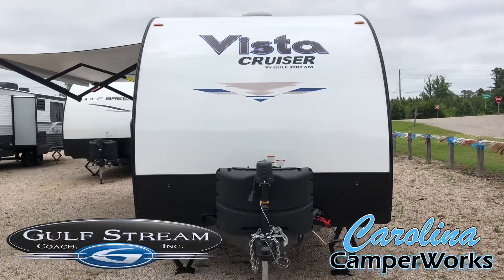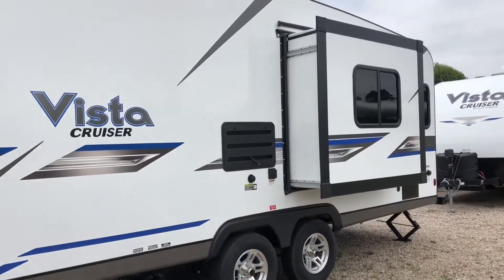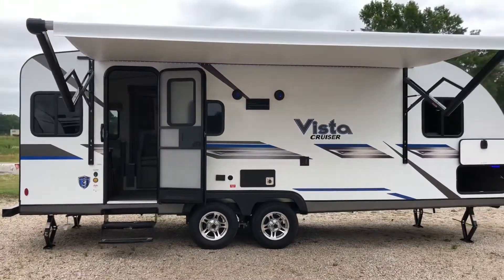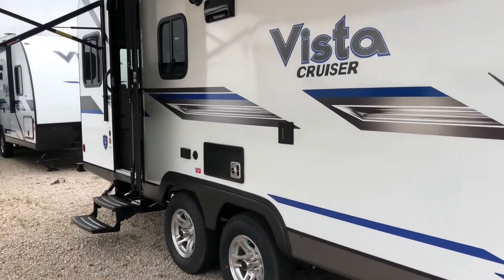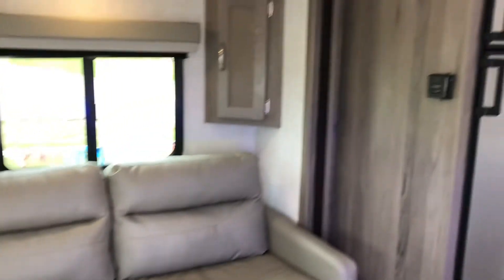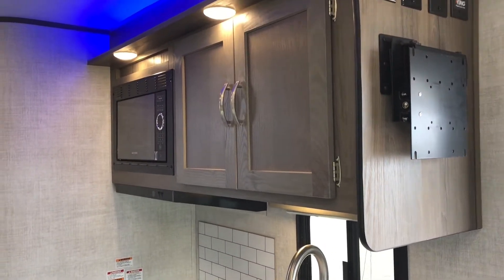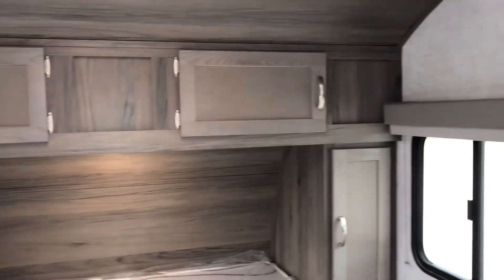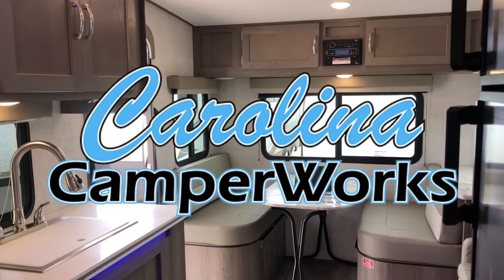2022 GULF STREAM VISTA CRUISER 23RSS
Lightweight ☑️
Azdel ☑️
Sleeps 4 ☑️